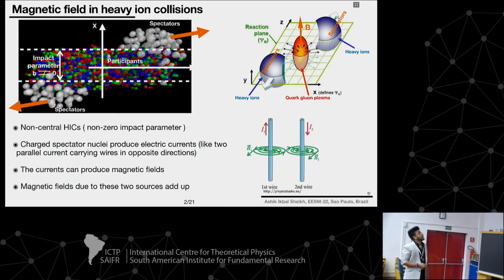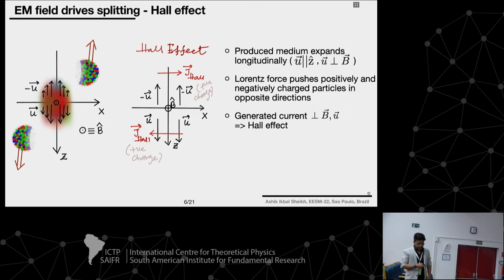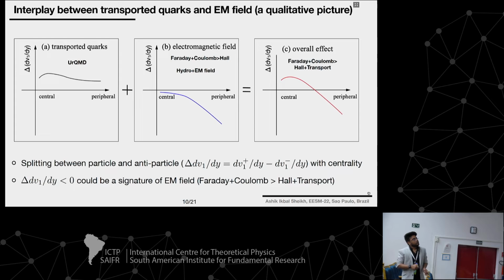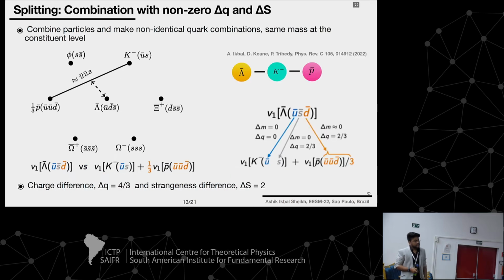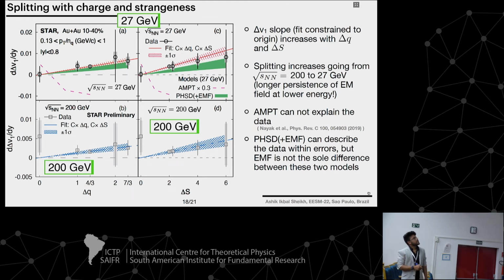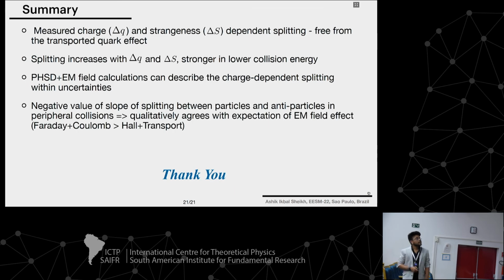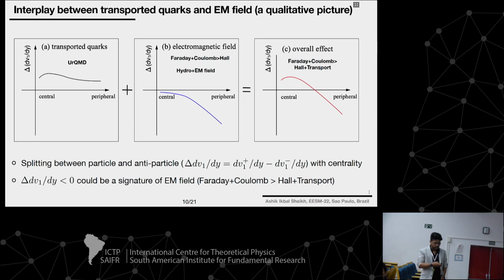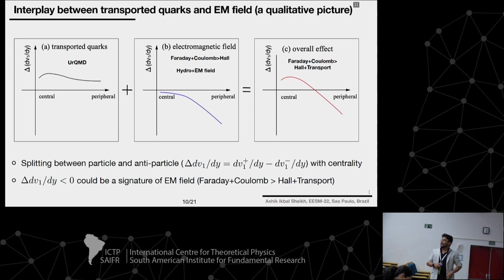Ashik Ikbal Sheikh: Probing electromagnetic field with charge dependence of directed flow in STAR...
ICTP-SAIFR

Speakers:
Ashik Ikbal Sheikh (Kent State University, USA): Probing electromagnetic field with charge dependence of directed flow in STAR experiment at RHIC